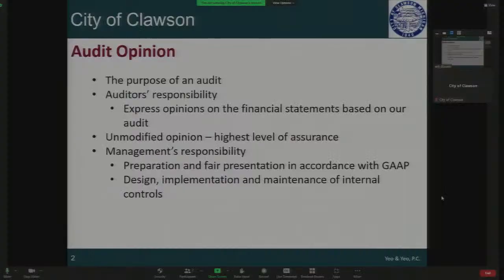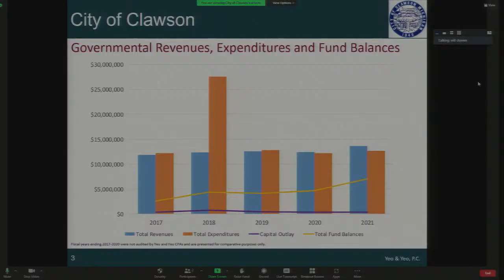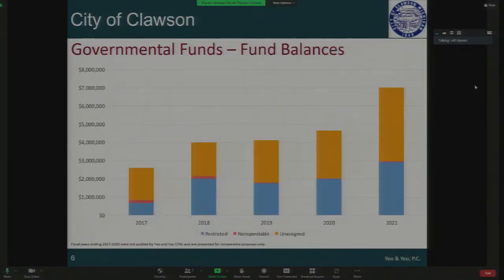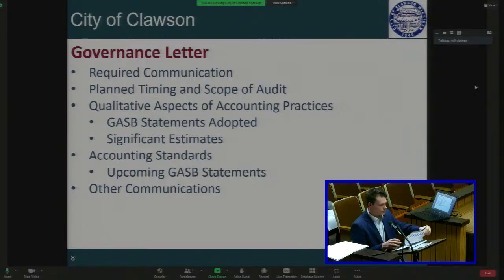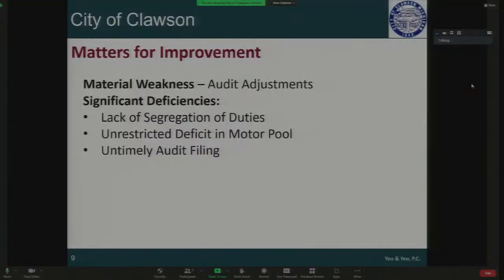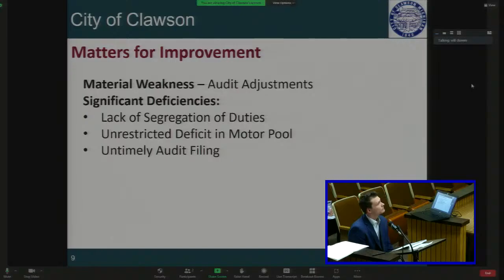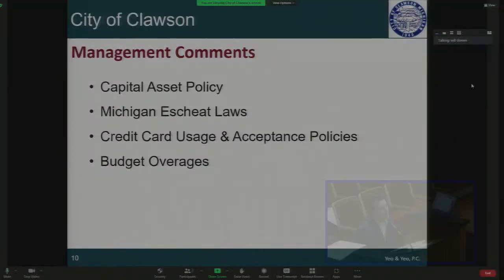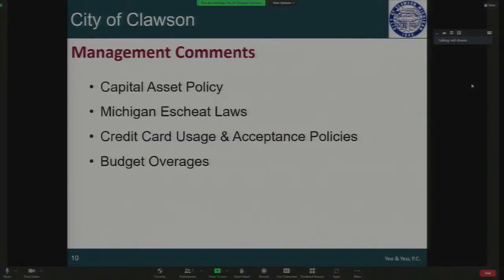March 7, 2022 City Council Workshop